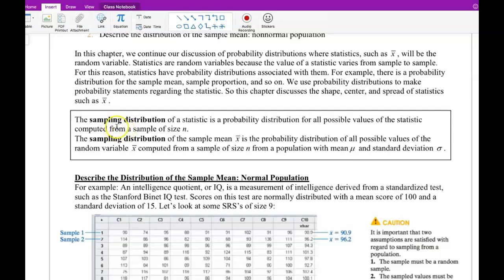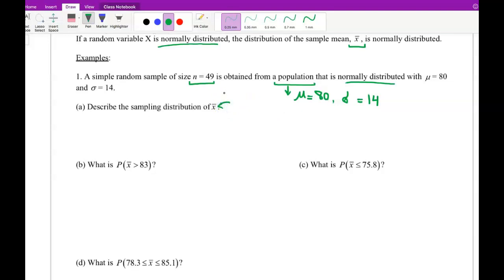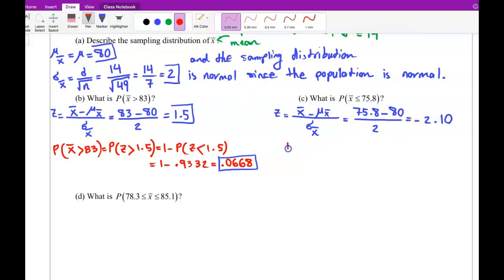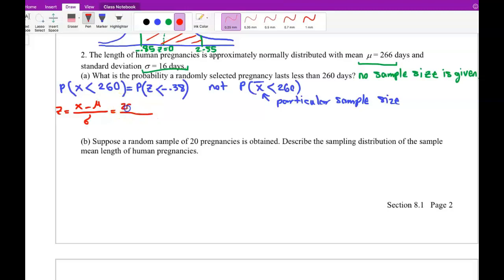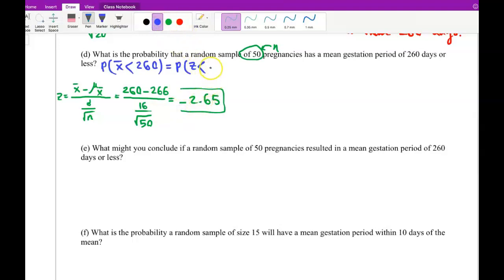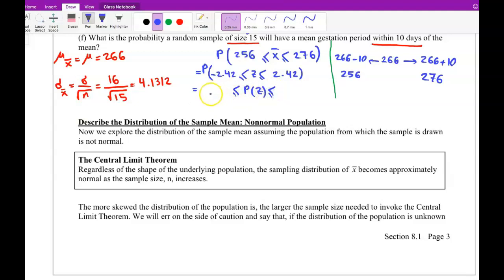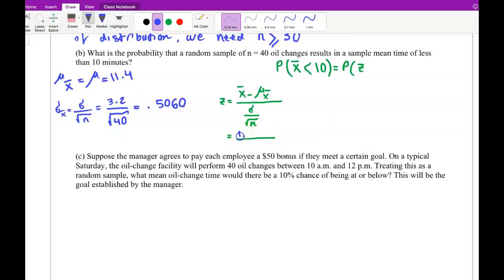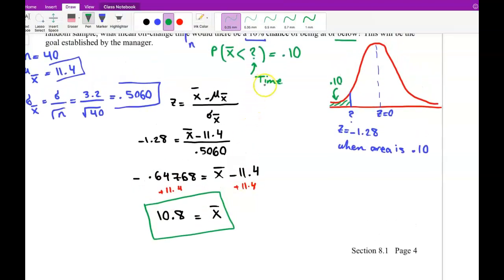Elementary Statistics - Section 8.1